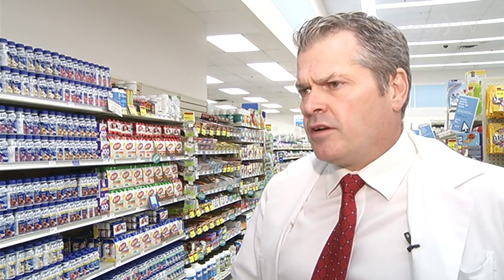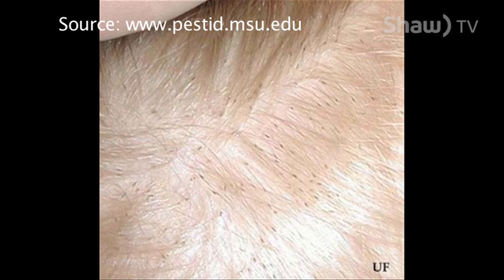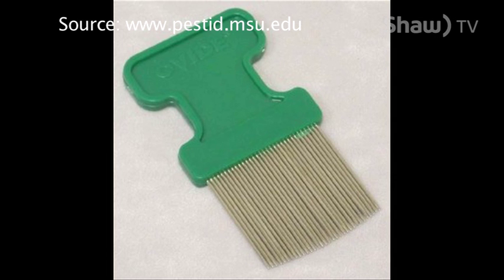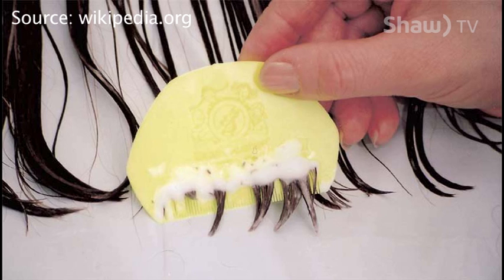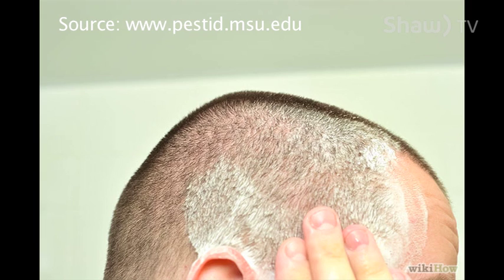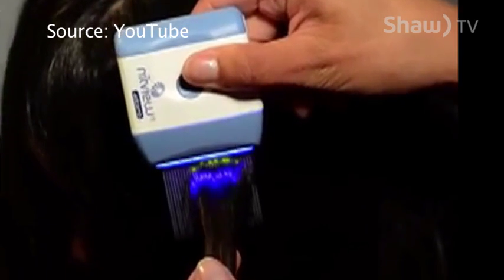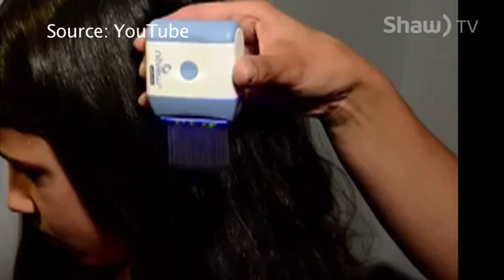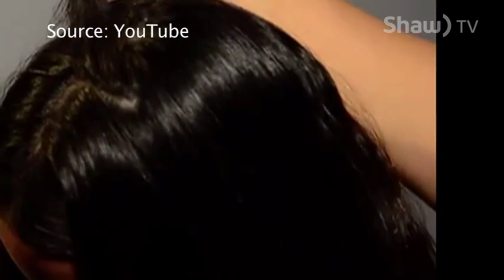Head Lice - Rick Siemens - Pharmacist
Because children can be in close contact when they return to school, head lice can be spread easily. Rick Siemens, a local Pharmacist offers some ways to combat and prevent cases of head lice.